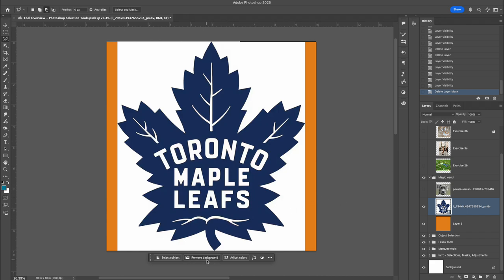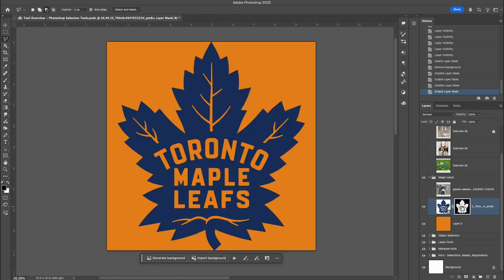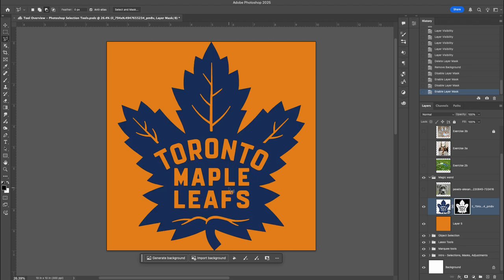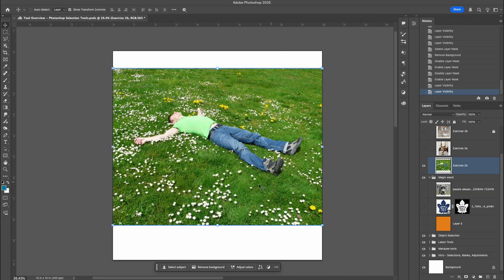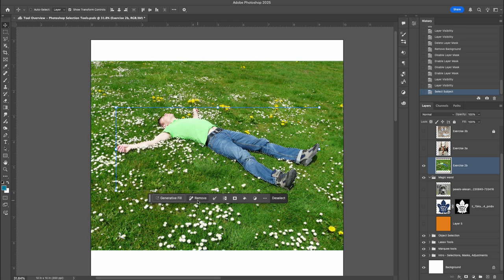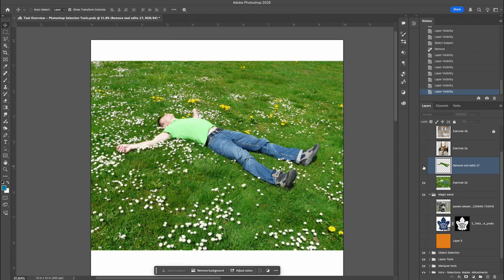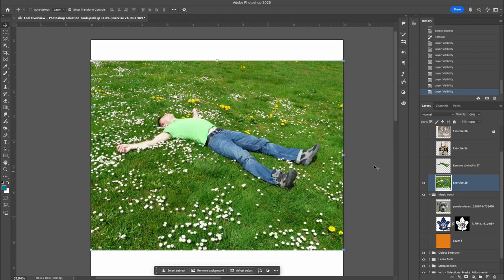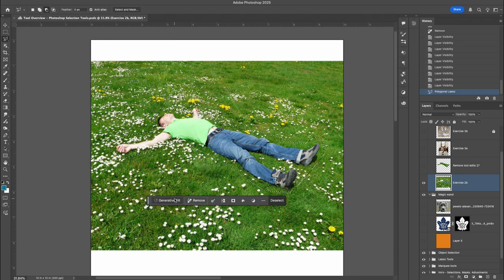Contextual Task Bar, Select Subject, Remove